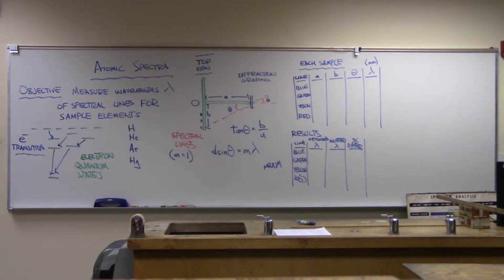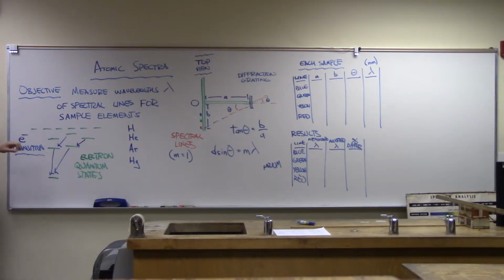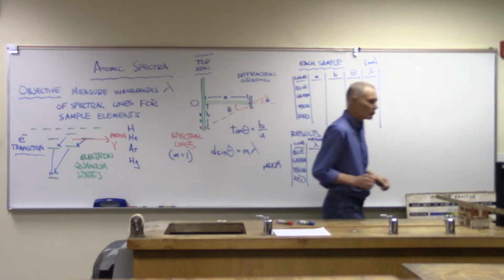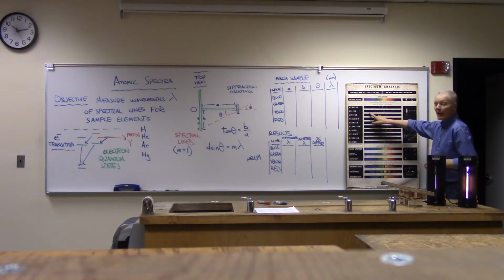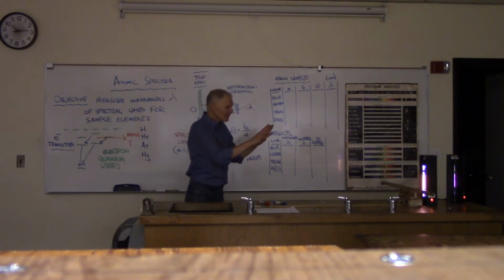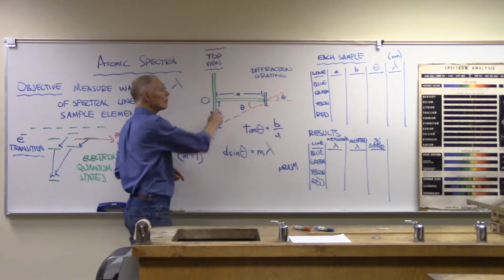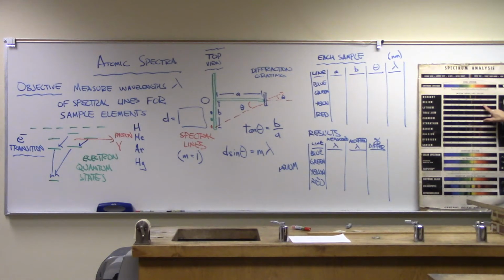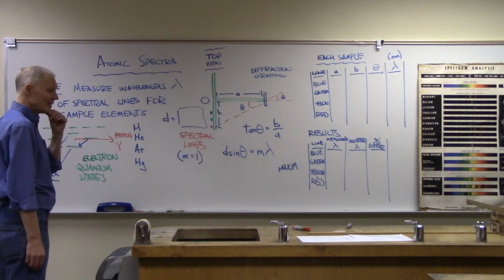Laney College Physics 3B Lab 11 Atomic Spectra